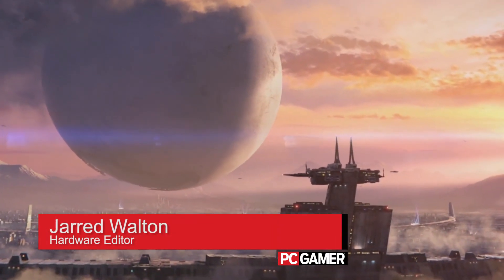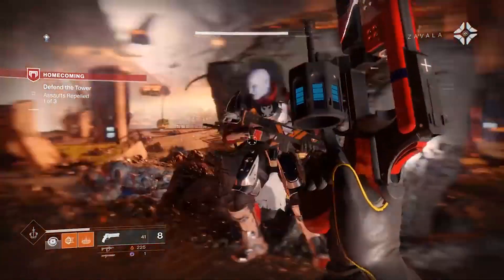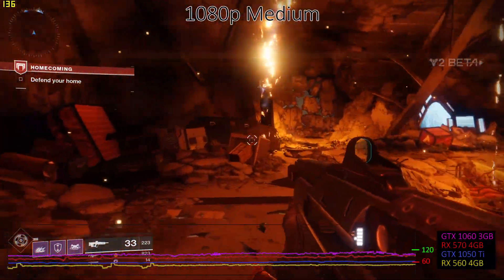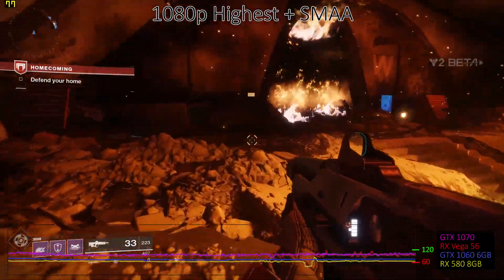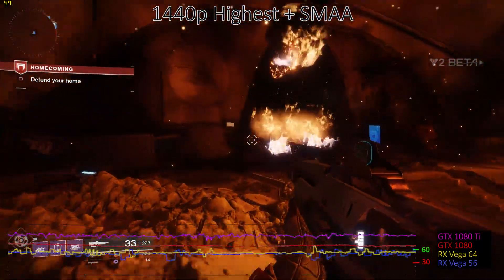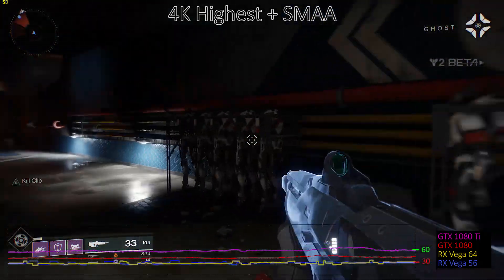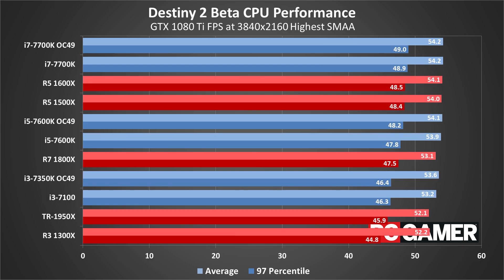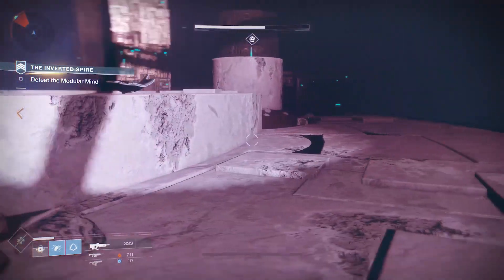Destiny 2 PC beta performance analysis and settings guide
Is Bungie's first game on PC in a decade a legit port? We find out.